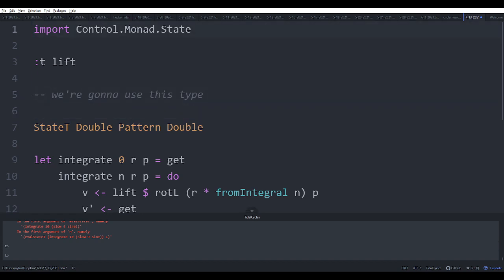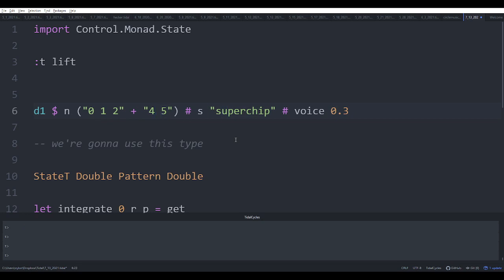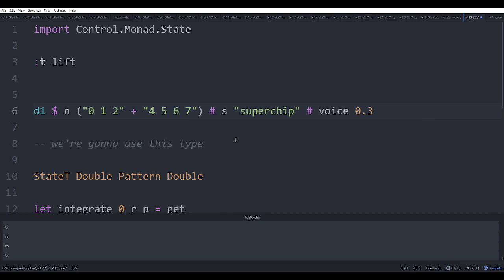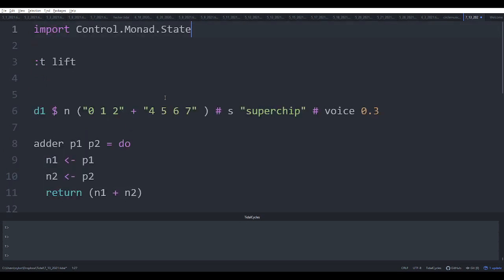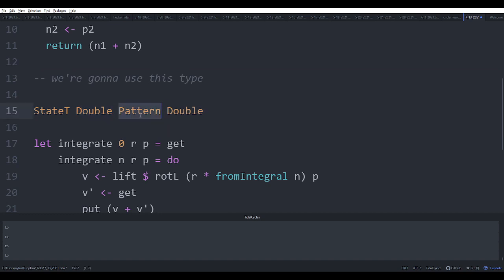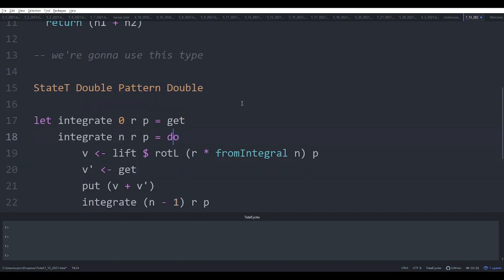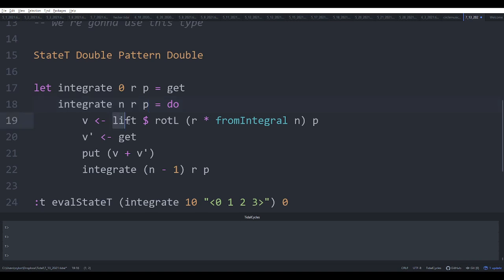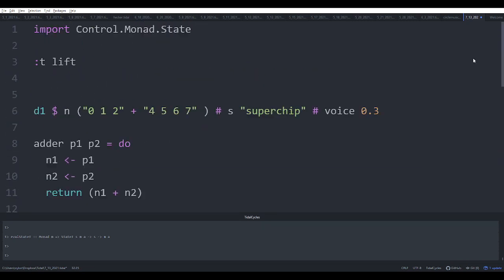TidalCycles (7/13/2021): Monad transformers